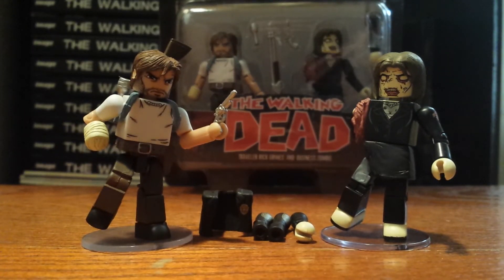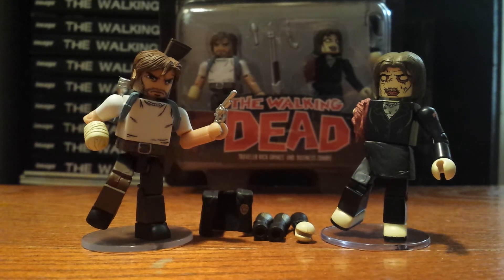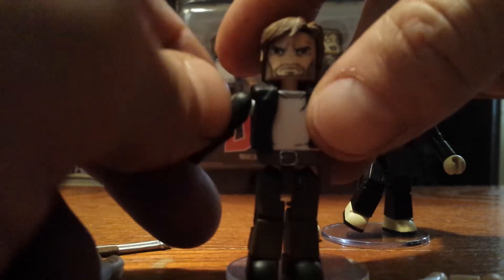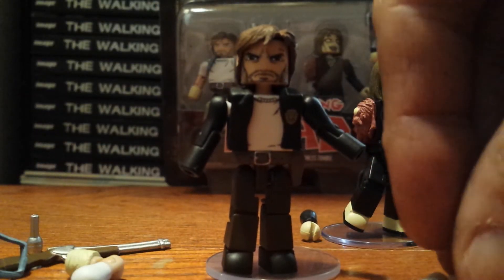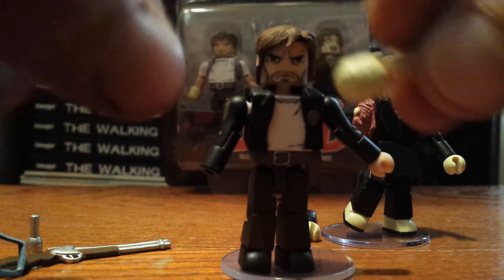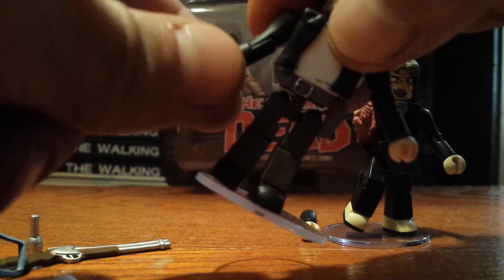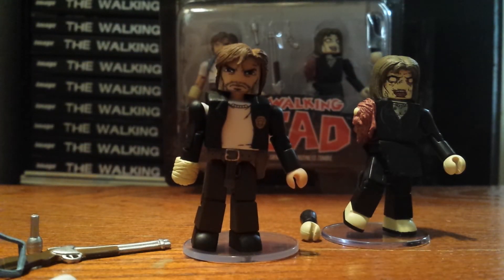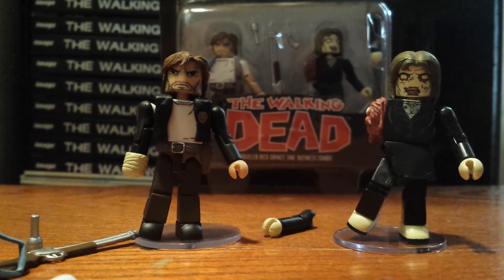The walking dead minimates series 5 traveler Rick Grimes & business zombie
The walking dead minimates toy's r us series 5 traveler Rick Grimes and business zombie review.  Filmed in 1080 HD.